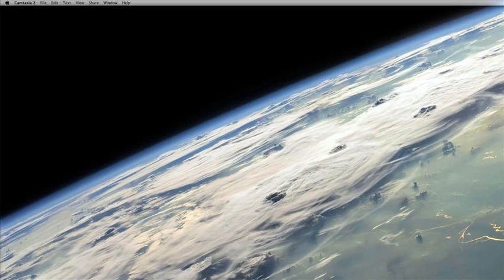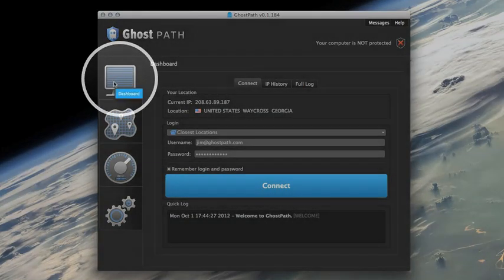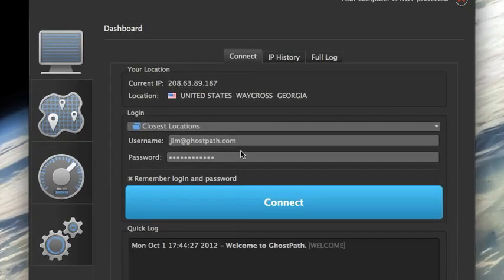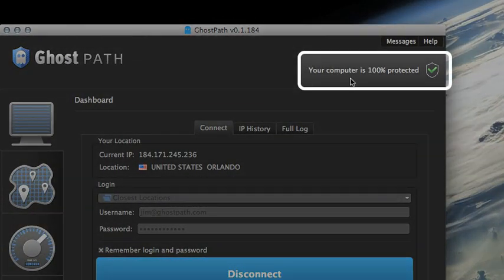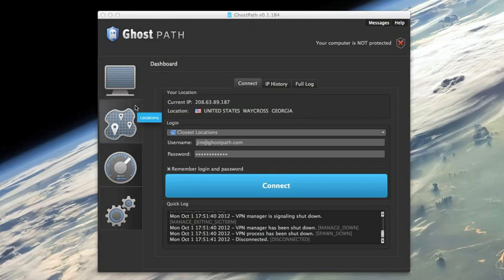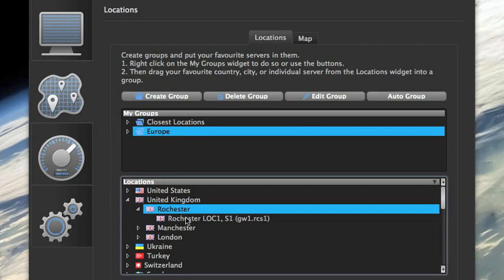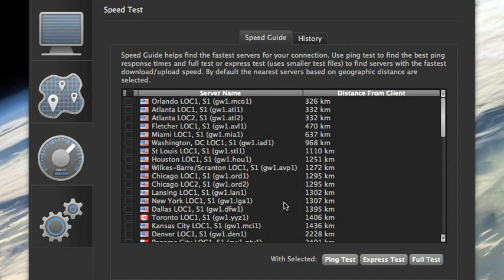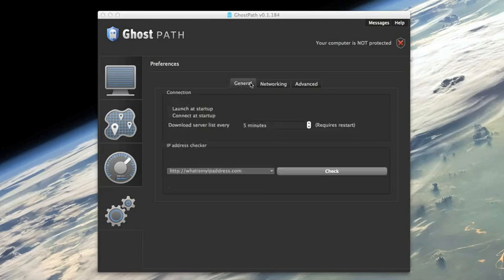Overview of the Ghost Path OpenVPN Client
A screencast overview of the OpenVPN client provided by Ghost Path. Download the software at ghostpath.com.